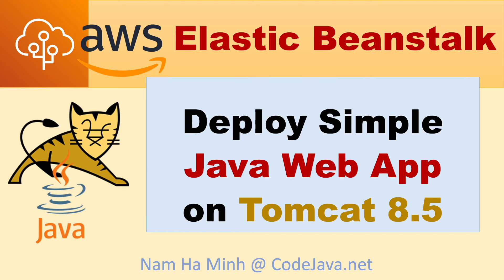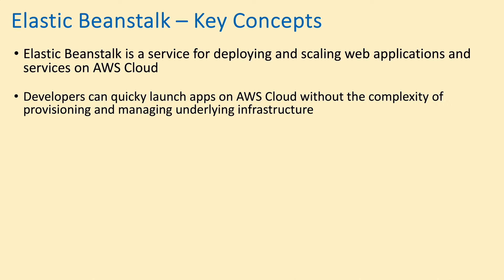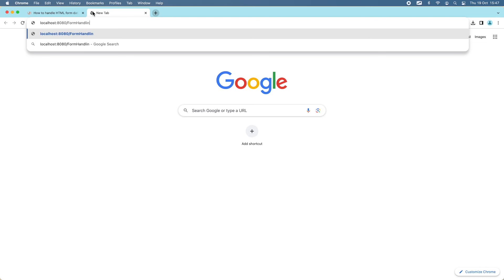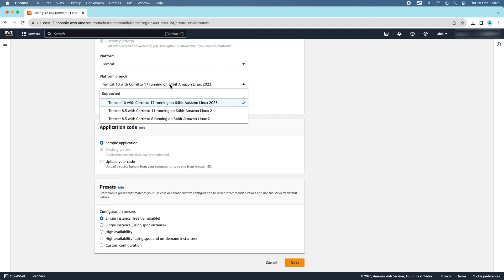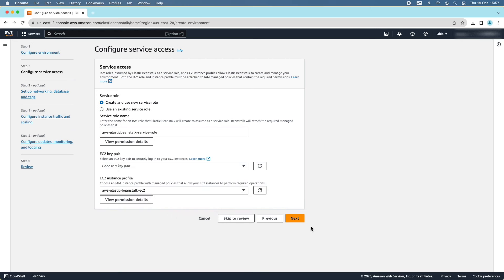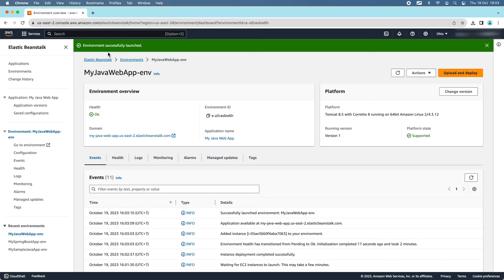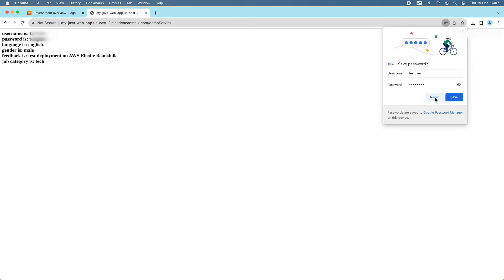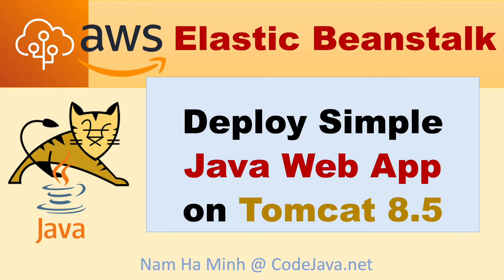AWS Elastic Beanstalk - Deploy Simple Java Web App on Tomcat 8.5 - Deploy WAR file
In this video, I'd like to show you how to deploy a Java web application without database on AWS Cloud using Elastic Beanstalk web console. The application will be running on Tomcat 8.5.
You'll see the following steps to deploy a WAR file on AWS using Elastic Beanstalk:
- Test a sample app on localhost
- Create new application
- Configure service access
- Add environment variable
- Deploy the application
- Access newly deployed application
- Check AWS related services
- Terminate environment
- Undeploy the application